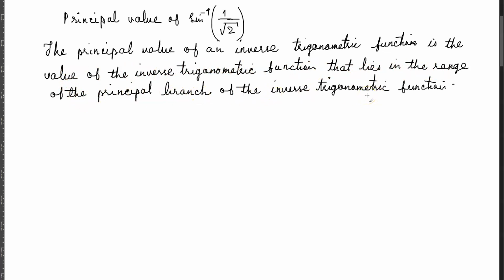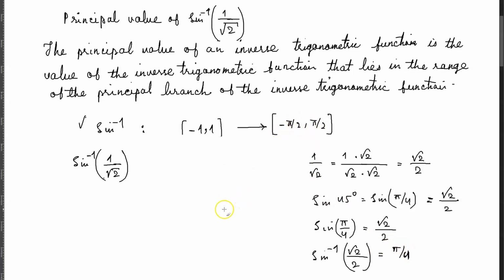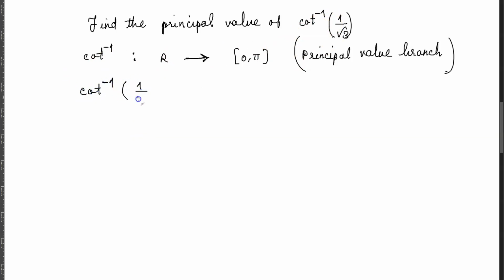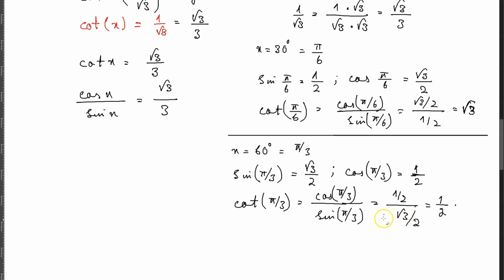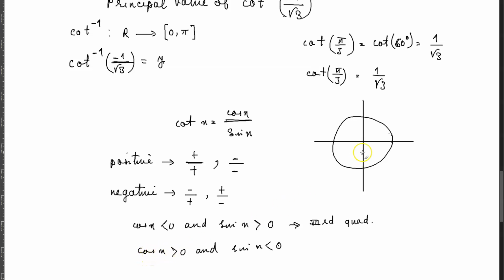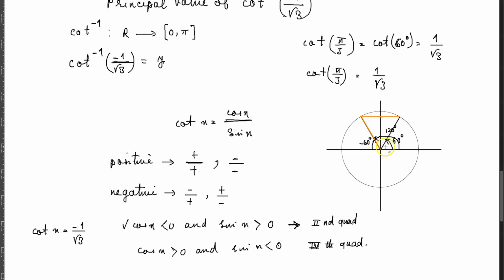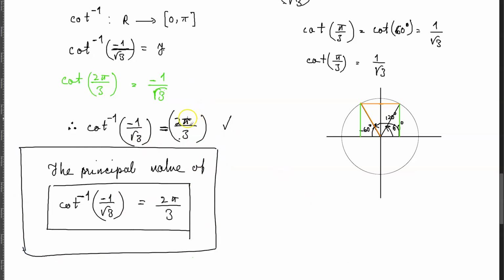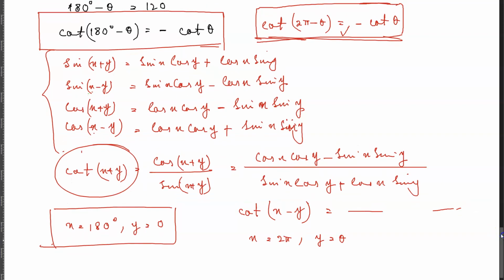Inverse Trigonometric Examples - NCERT Math Class 12 Chapter 2 #10